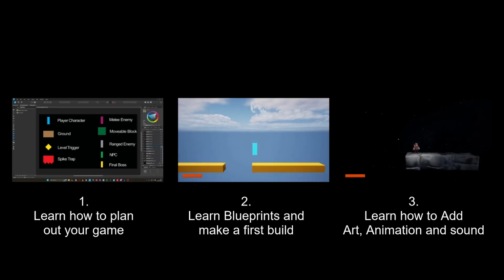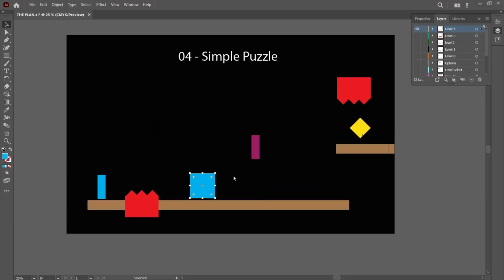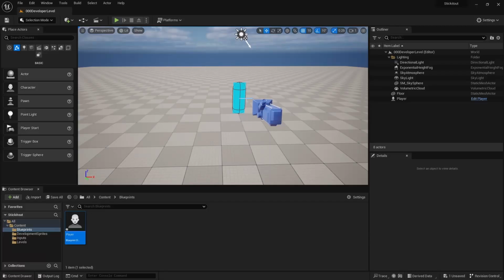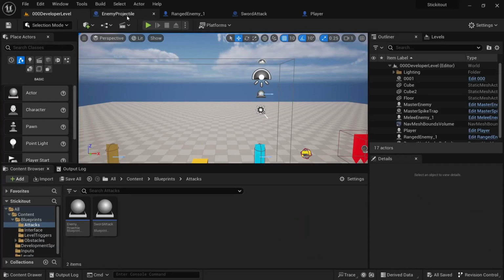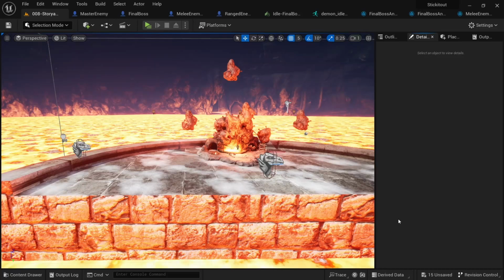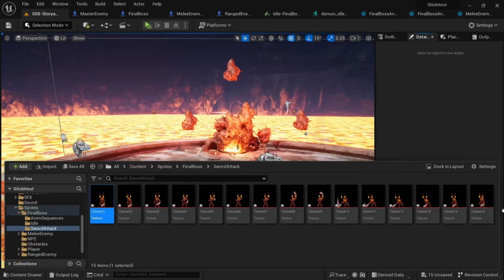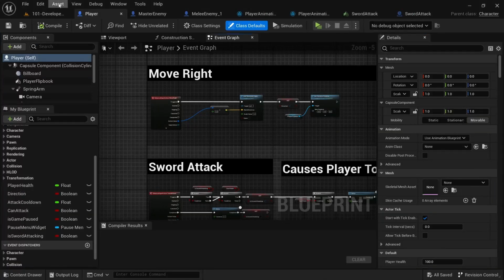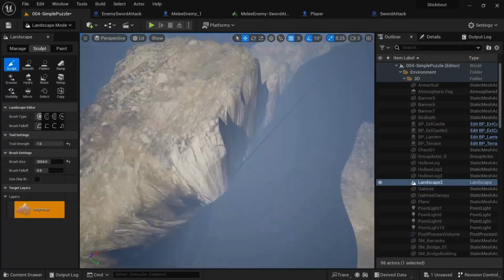Unreal Engine | 2.5D Platformer | Beginner Friendly | Course Overview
Each Purchase supports the channel and is much appreciated.